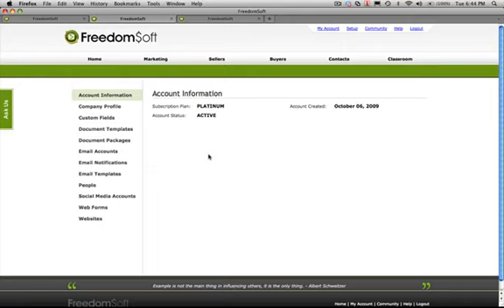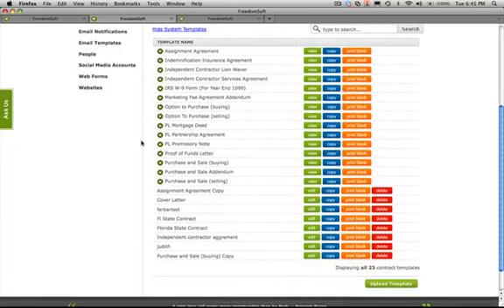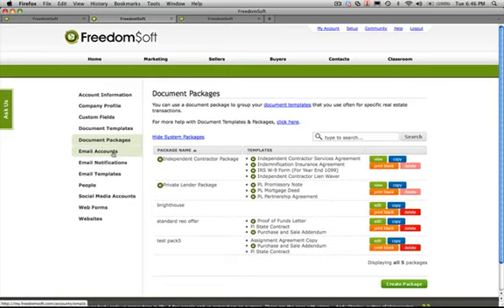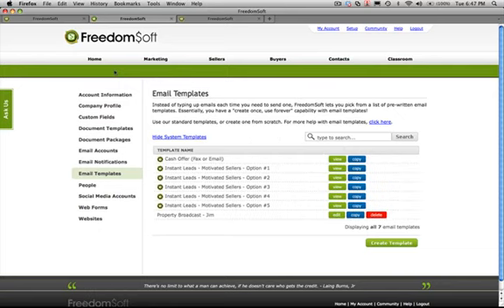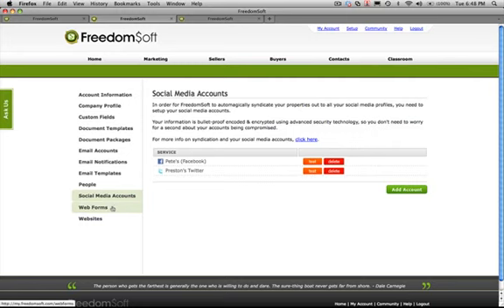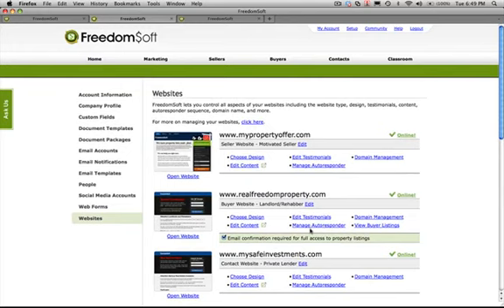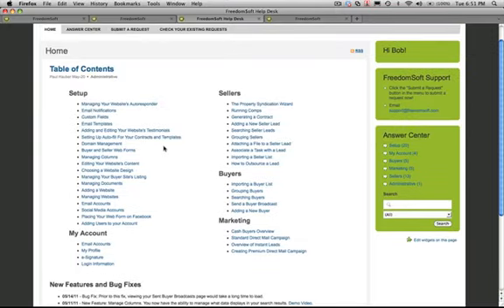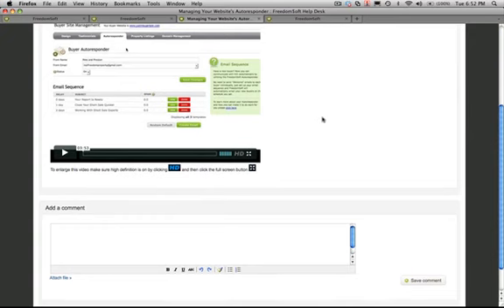Vimeo 24782950 Quick Start Video 1